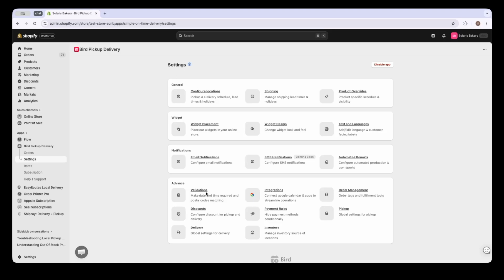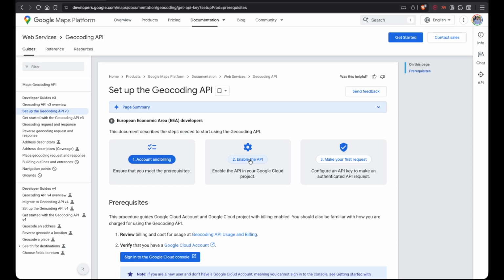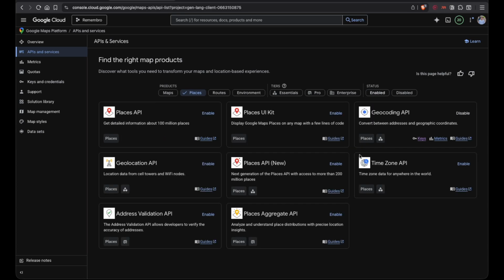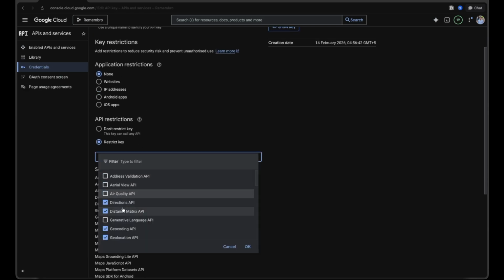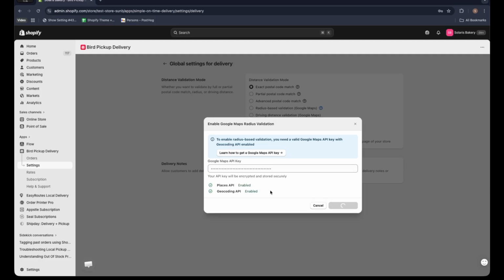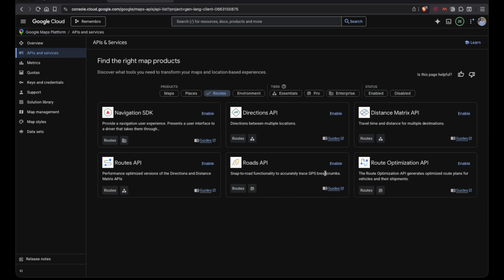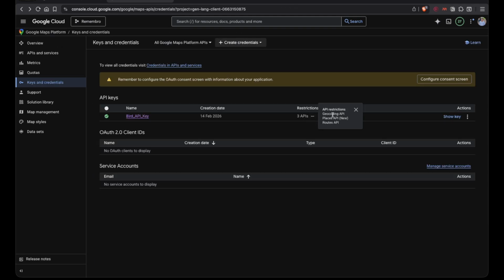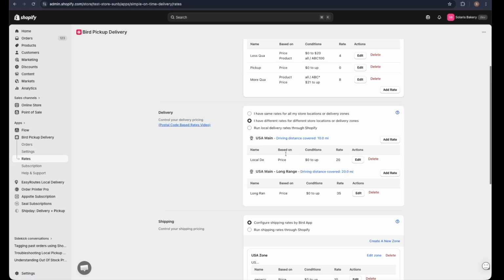How to Generate a Google Maps API Key for Distance Based Validation | Bird Pickup & Delivery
Generate and configure a Google Maps API key for the BirdChime app on Shopify. Set up billing, enable the three required Google APIs, and secure the key in under 5 minutes.

In this video:
• Set up a Google Cloud billing account (Google gives every account a $200 free monthly credit, which covers the API usage for most Shopify stores)
• Enable the three required Google APIs: Geocoding API, Places API (New), and Routes API
• Create an API key and restrict it to only the BirdChime services so the key stays safe if it ever leaks
• Paste and validate the API key inside the BirdChime app dashboard for both radius-based and driving distance validation

Who this is for: Shopify merchants setting up distance-based delivery validation in BirdChime for the first time. No developer experience required.

Why a restricted API key matters: By default, a Google API key has access to many Google Cloud services that BirdChime does not use. Restricting it to only Geocoding API, Places API (New), and Routes API limits the key to the three APIs BirdChime actually calls.

FAQs:
Q: Is the Google Maps API free for Shopify stores?
A: Google gives every Cloud account a $200 free monthly credit. For most Shopify stores running local delivery with BirdChime, the credit covers all Geocoding, Places, and Routes API calls. You only pay if your store exceeds that monthly volume.

Q: Which Google APIs does BirdChime need?
A: Three APIs from one Google Maps API key: Geocoding API (address to coordinates), Places API New (address autocomplete), and Routes API (driving distance). All three are enabled inside Google Cloud Console.

Q: How do I keep my Google Maps API key secure?
A: Restrict the key inside Google Cloud Console to only the three BirdChime services: Geocoding API, Places API (New), and Routes API. This caps usage to delivery validation only and protects your monthly bill if the key ever leaks.

5.0 from 7,000+ Shopify merchants in 60+ countries · Built for Shopify